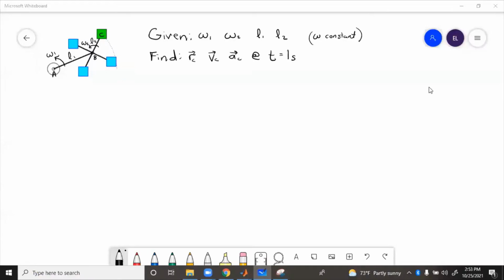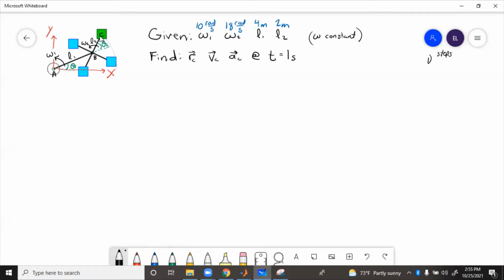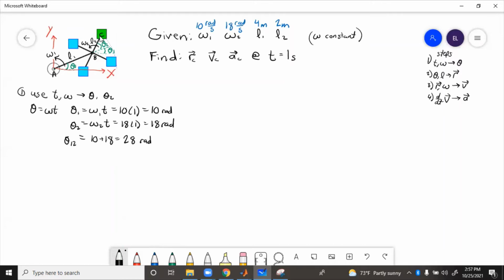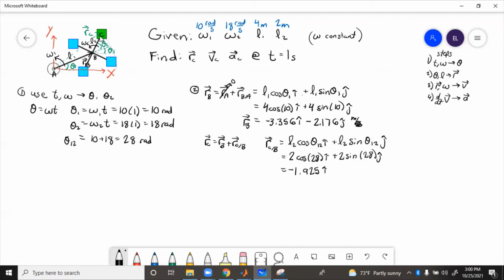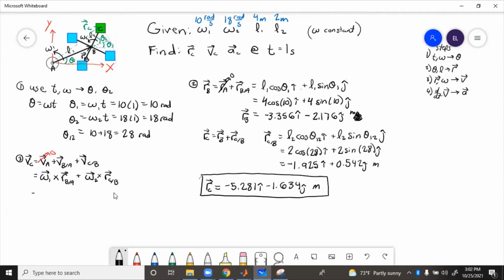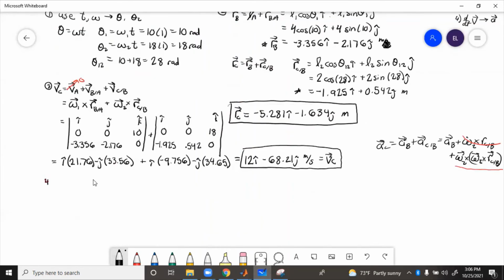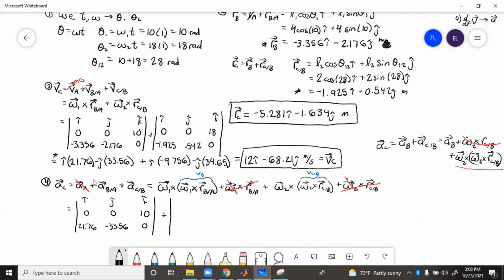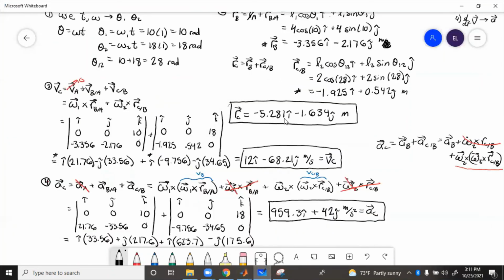Rigid Body Kinematics - Scrambler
Find the position, velocity, and acceleration of a car on a scrambler ride, or two-link rotational system with moon/earth/sun setup.